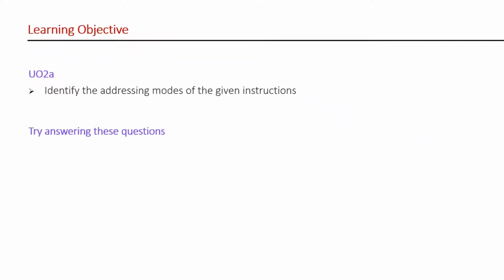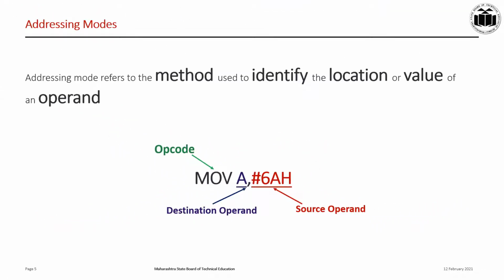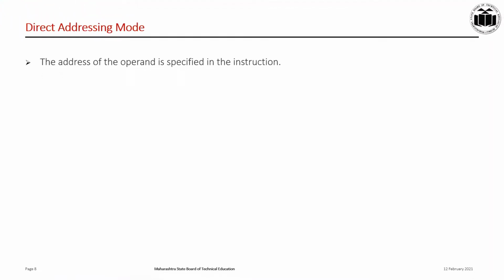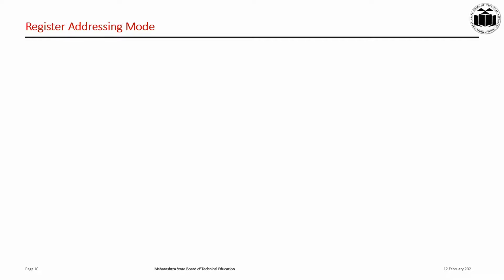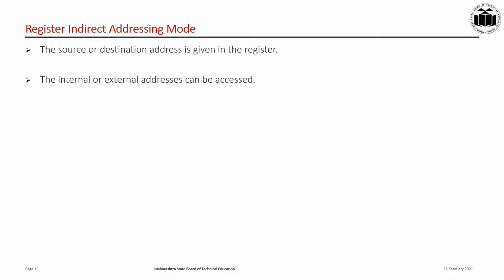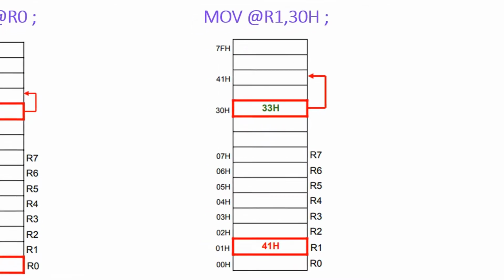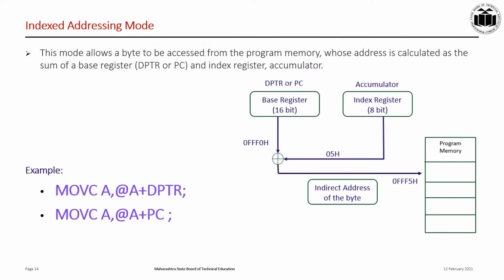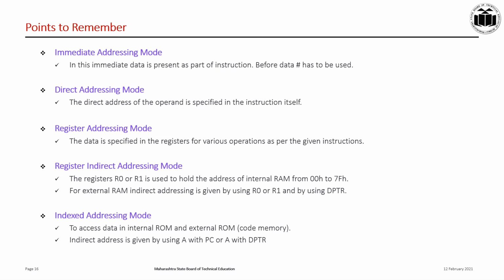22426 2 1 1 8051 Addressing Modes